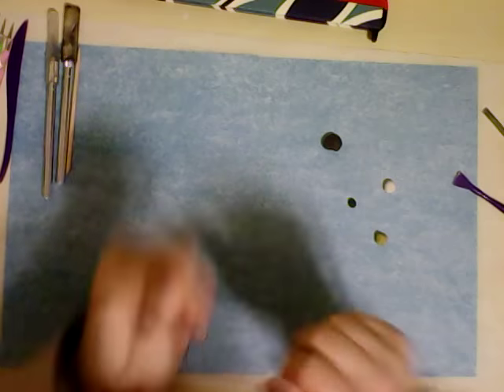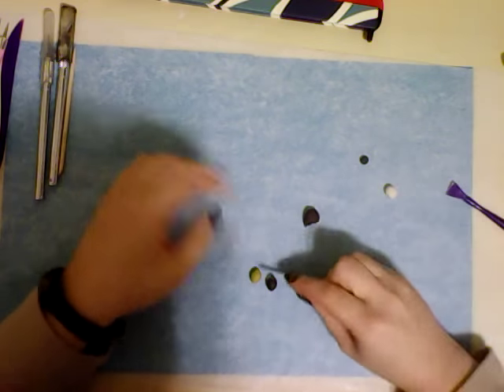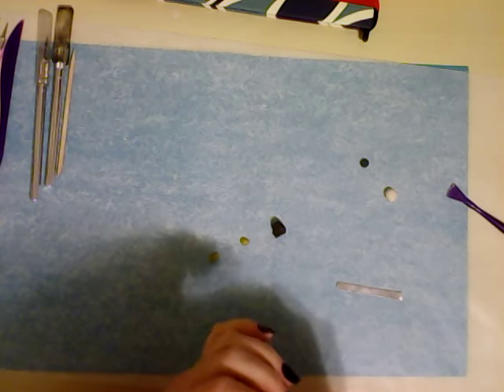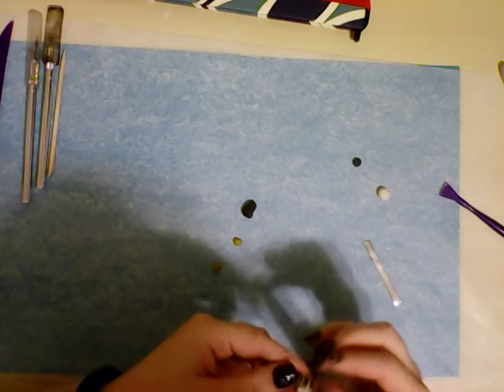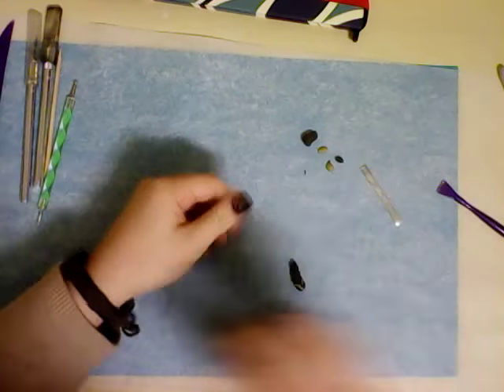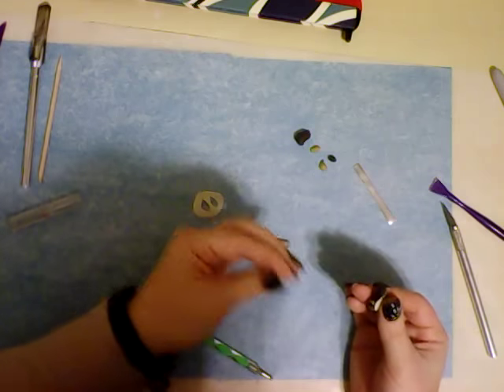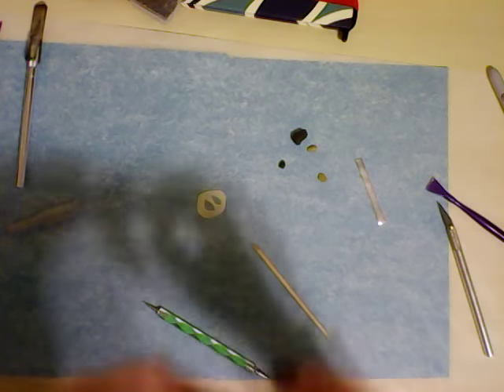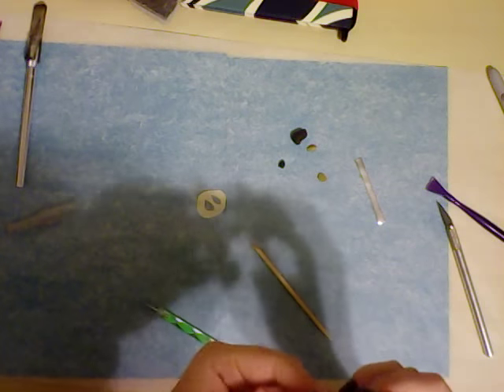How to Make a Honey Bee Charm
In this video I make a Honeybee charm for a charm chain of my fan-doms, I intend to make a new video for each charm. I have not worked with sculpey before. Watch as I try my best to work this out.